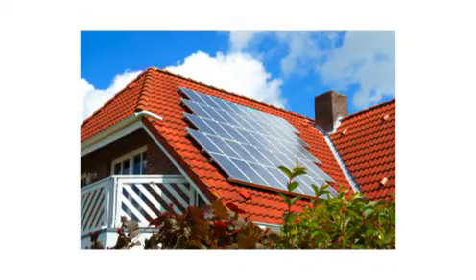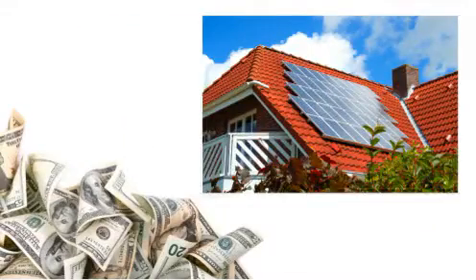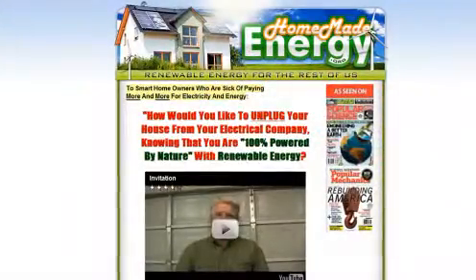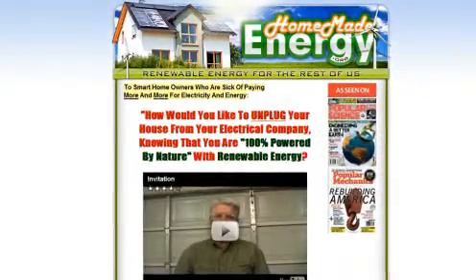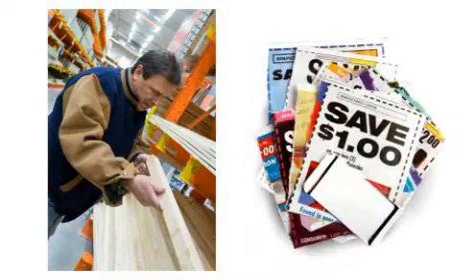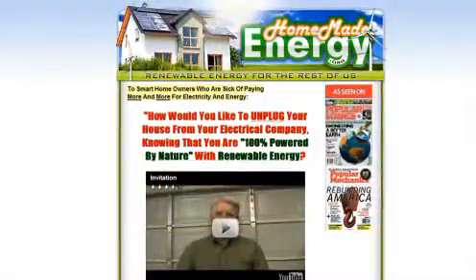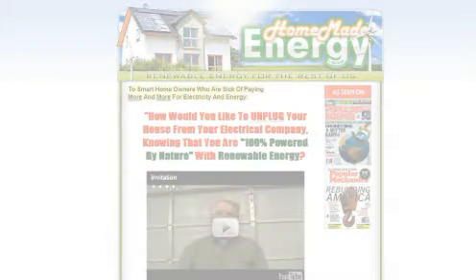Watch Solar Energy - About Solar Panels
about solar panels Solar Solar Panel law of conservation of energy solar panel diy photovoltaic photovoltaic panel suppliers international space station concentrating solar power solar panel manufacturers concentrated photovoltaic photovoltaic solar power solar panel photovoltaic diy solar panel wiring GREENPOWERSCIENCE.COM power SOLAR photoelectric effect wire 2 solar panels national geographic PHOTOVOLTAIC hydrogen fuel cell power solar panels GREENPOWERSCIENCE solar tech town solar power small solar panel PANEL do it yourself DIY distributed power how to build a solar panel cost solar panel kits solar panel roof edmund becquerel solar energy POWER POP: Green Tech global warming robert smith tabbing wire solar climate change solar cells Solar Power photovoltaic environment massachusetts liberalviewer solarroadways environmental electricity alternative sustainable ALTERNATIVE Self-Reliant independence gogreensolar INVERTERS INVERTER power plant bus wire PV to polysilicon feasibility survivalist independent Electricity Environment Temperature educational ELECTRICITY technology